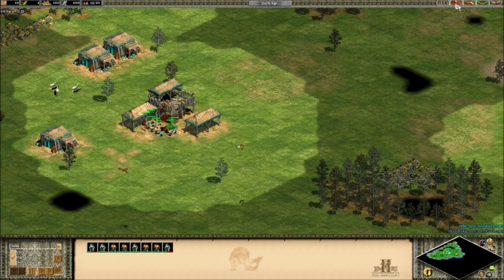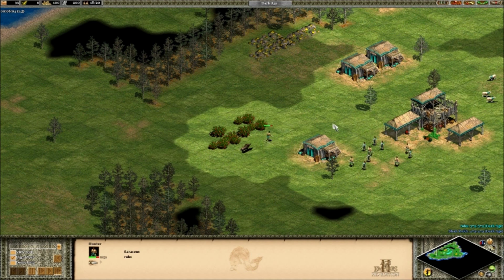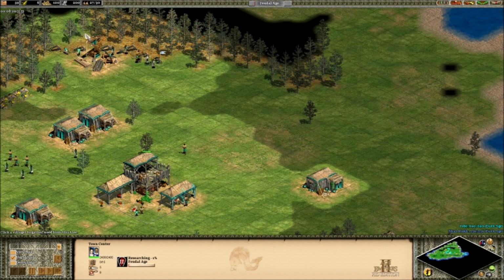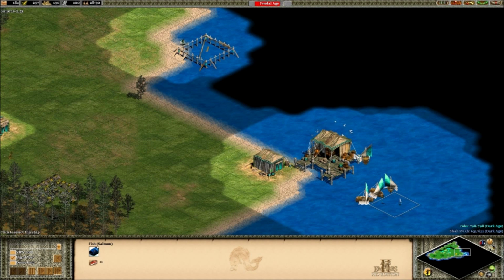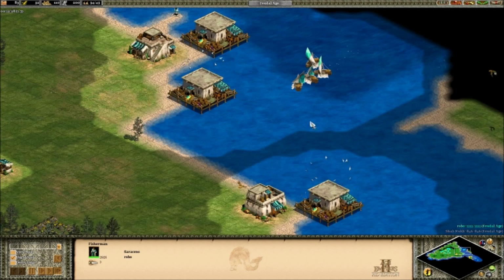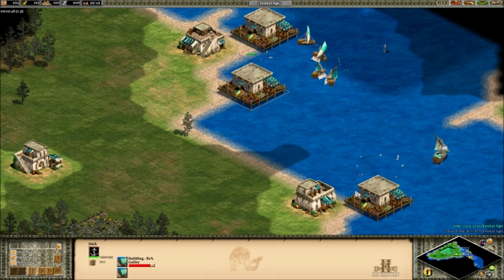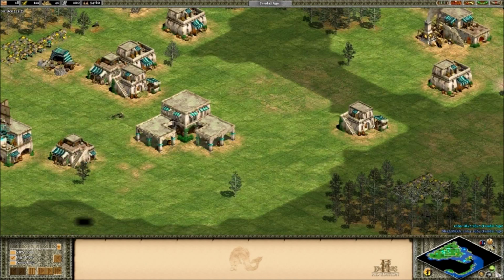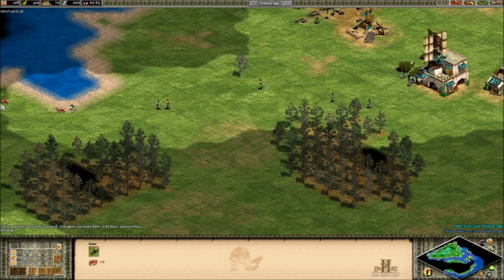Galley Rush (Grush) tutorial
Build Order
6 Sheep
4 Wood
1 Boar
1 Wood + house
1 Dock + house
7 Food (Sheep/Boar/Deer)
3 Wood
FEUDAL (28 pop inc. 4 fishing ships and 1 scout)